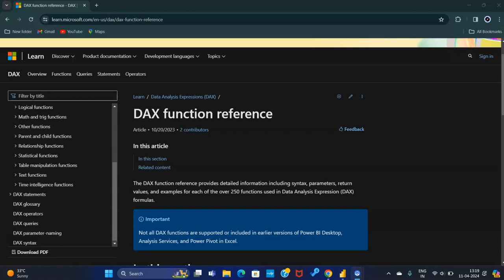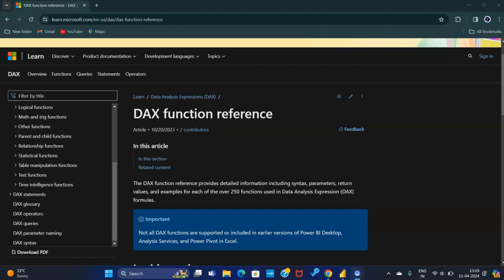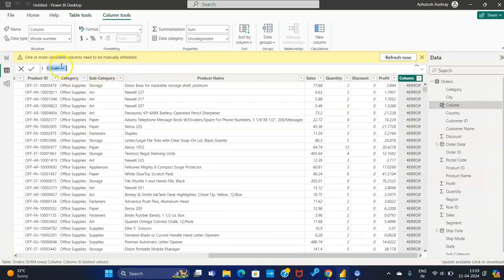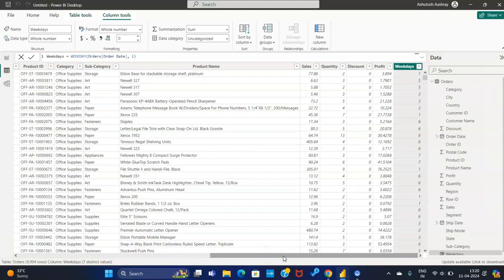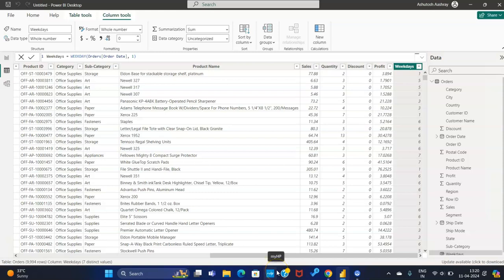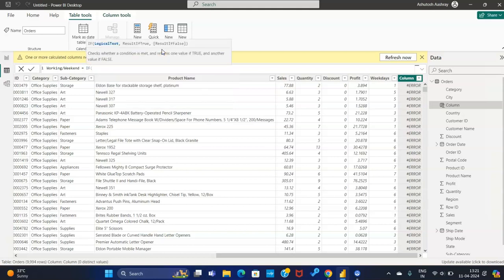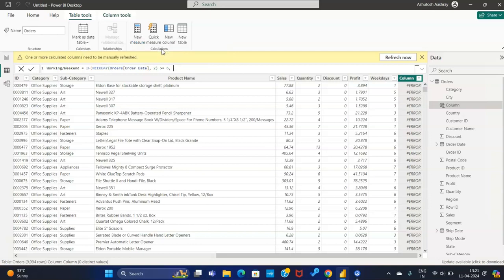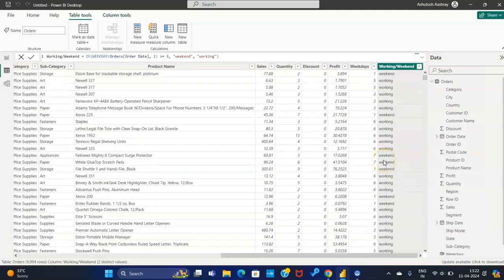Power BI Dax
This reel was created by   Ashutosh Biswal   for mentorness Internship.